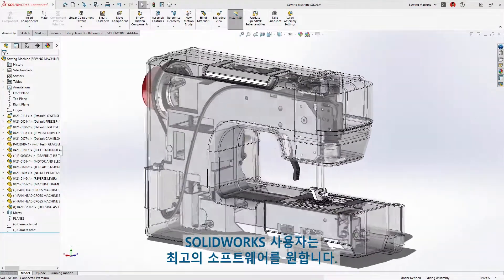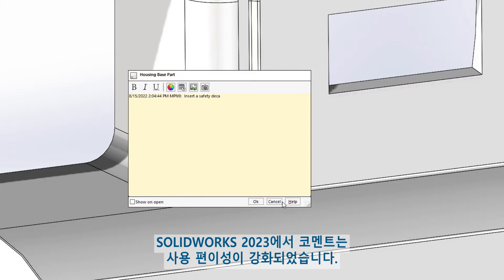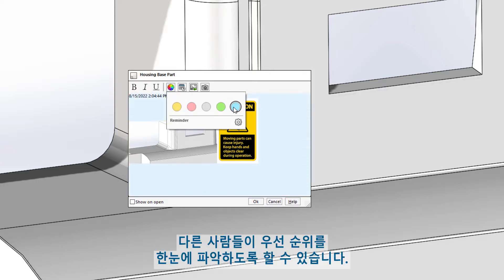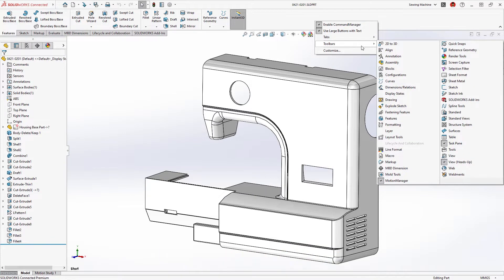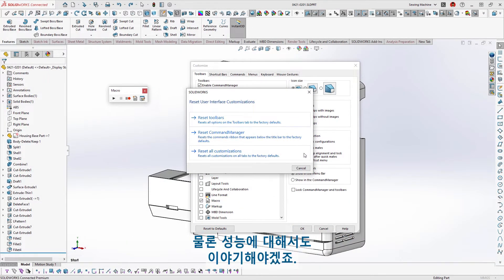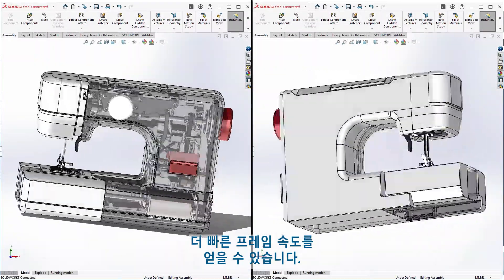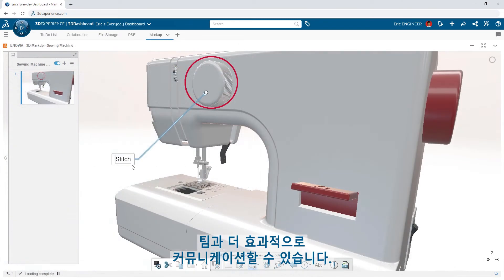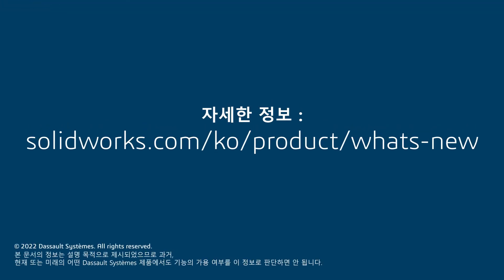3배 더 빠른 프레임 속도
출처 : 다쏘시스템코리아

3DEXPERIENCE® Works와 SOLIDWORKS 최신 정보를 확인해보세요.